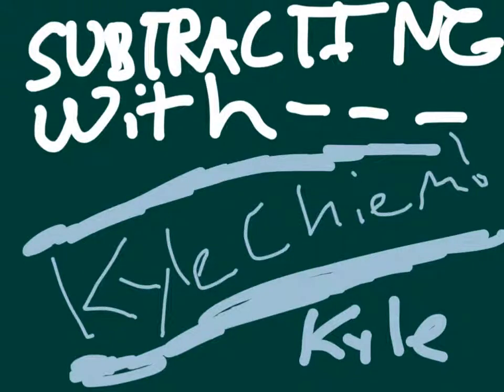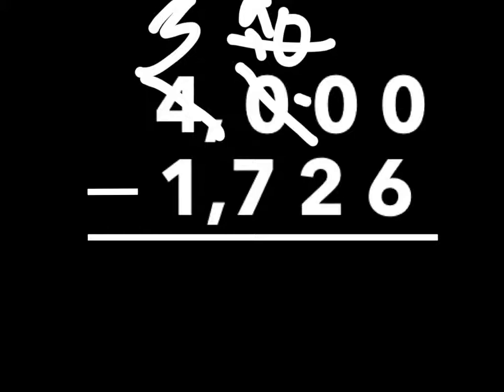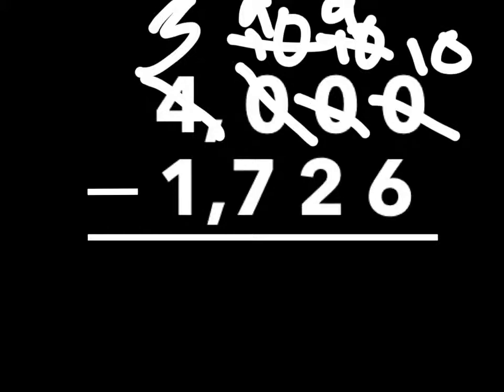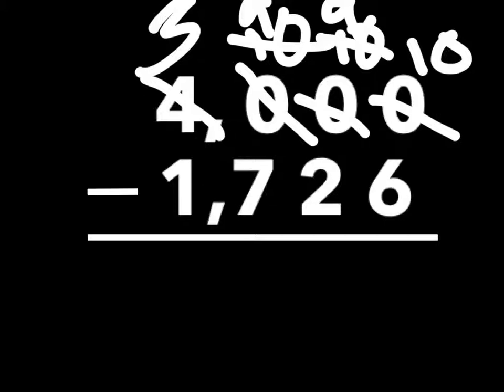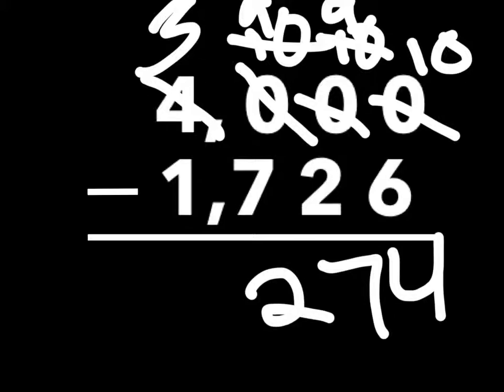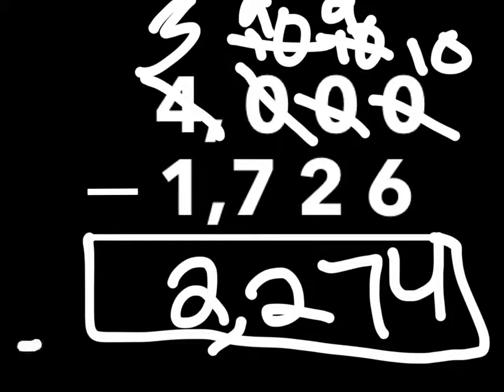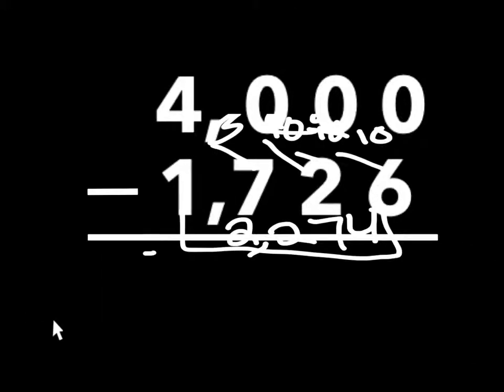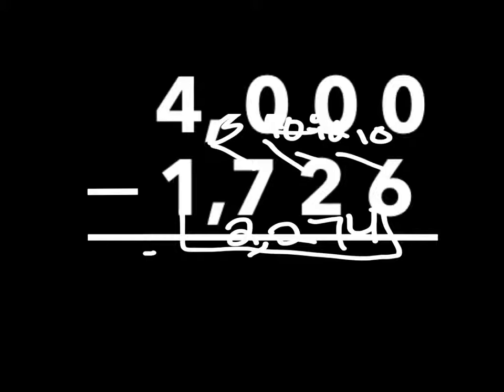Subtracting by Kyle Chiem 12